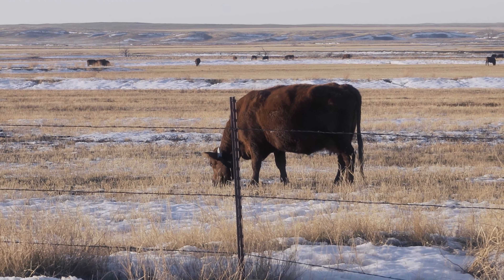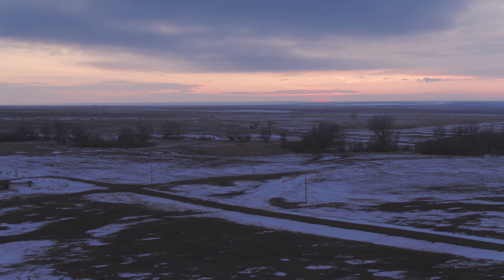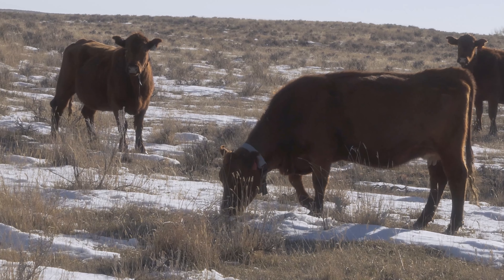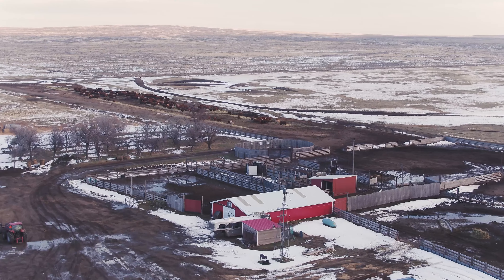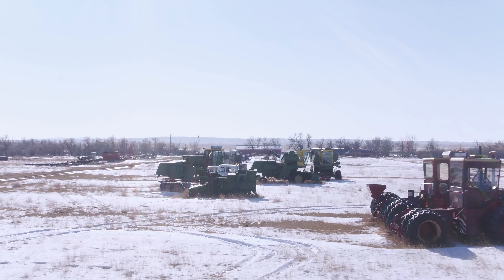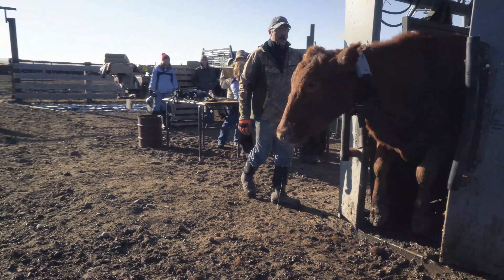NextGen Fencing: The Future of Pasture Management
Virtual fences represent an exciting new technology at the forefront of future range management. The collars use solar power and satellite positioning technology to contain livestock without the need for a physical barrier.

The distribution of the collared livestock can be carefully and precisely controlled via software interface: grazing cells can be adaptively moved or modified according to conditions and vegetation growth. What does this mean for land management, wildlife movement, and the future of ranching?

Join us at 7 p.m., Tuesday, May 18 for our fifth and final session in our 2021 Rural Resilience webinar series: "Ranching for a resilient future: virtual fencing for land, livestock and landscape health" with Leo Barthelmess, Barthelmess Ranch and Todd Parker, Vence Inc.
REGISTER TODAY at shorturl.at/rwDN1.